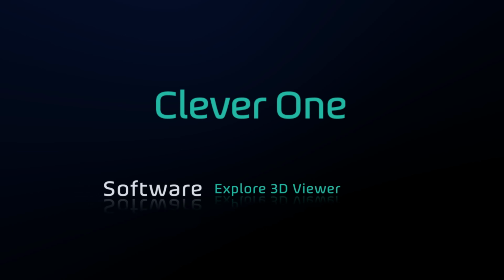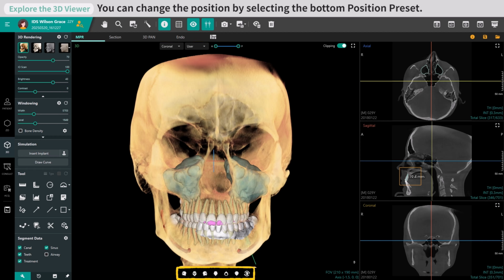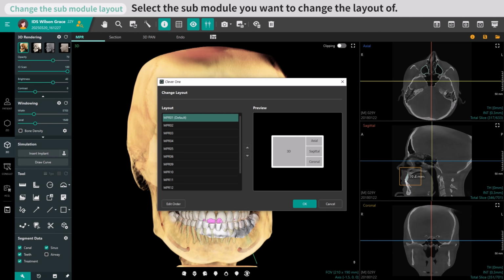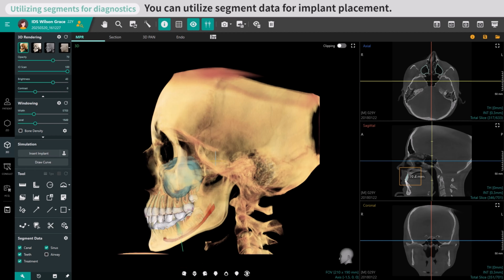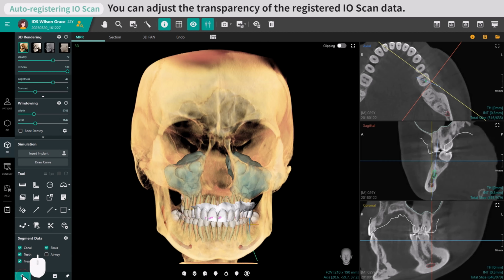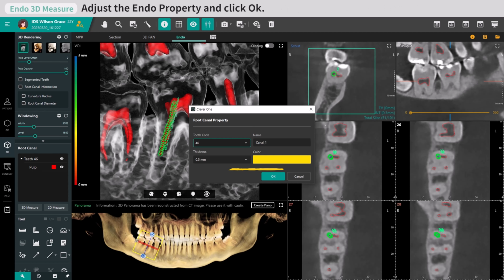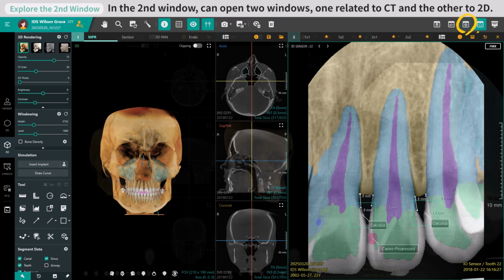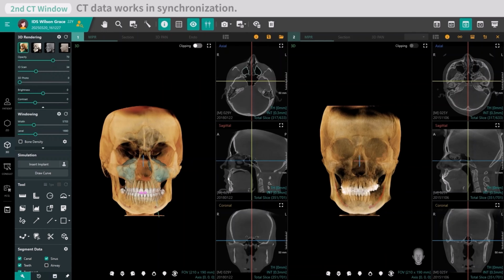Clever One - 3D Overview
Guide on exploring Clever One’s 3D Viewer, including the module bar, top toolbar, control panel, and view layout tab bar, as well as using diagnostic tools and modifying overlays from the control panel.